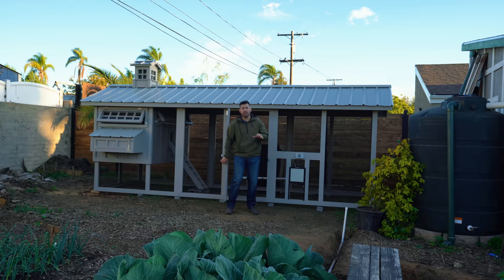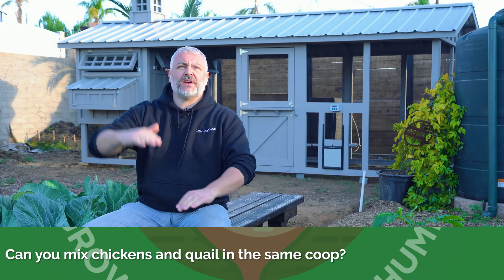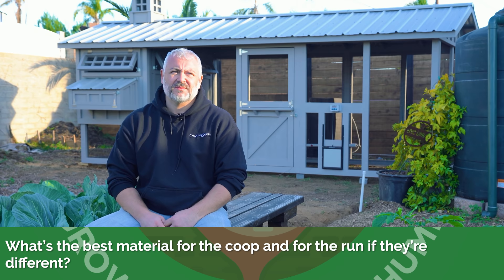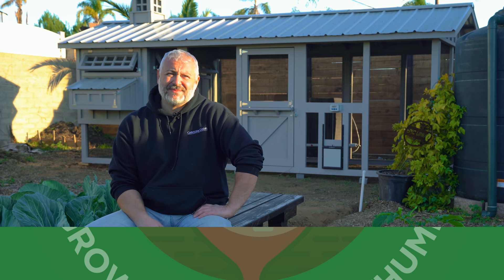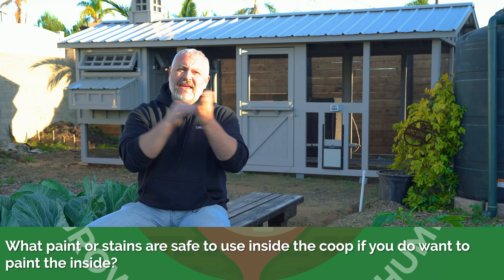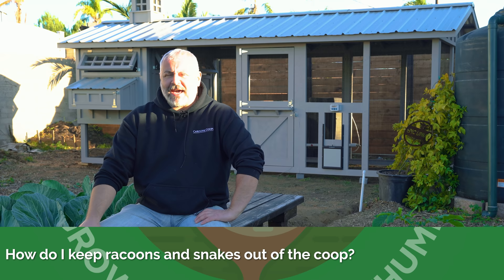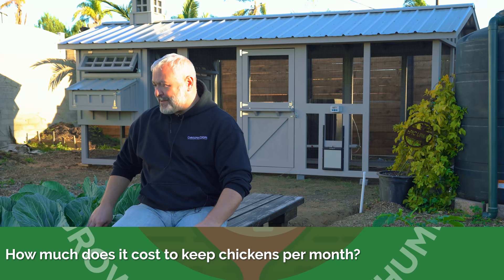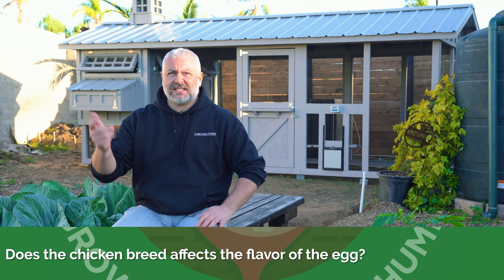Chicken Coop Expert Answers 27+ Common Chicken Questions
came out to drop some chicken knowledge for us as we venture into the world of chicken keeping. There's SO much to know, so we collected questions from the Epic Gardening community and selected the most popular ones for him to answer in this rapid-fire chicken keeping Q&A.

00:00 - Intro
00:38 - Building custom chicken coops
01:08 - Where to put a coop?
01:40 - Chickens and quail?
02:06 - Frost bite on combs?
02:38 - Best bedding for deep litter?
02:50 - Deep litter in cold climates
03:08 - Broody hens
03:35 - Best material for a coop
04:08 - Quiet breeds
04:28 - Space for chickens
04:59 - Chickens without a coop
05:29 - Common diseases
05:46 - Best breeds for eggs
06:14 - Chickens and dogs
06:33 - Feeding chickens scraps
06:58 - Paint and stains for coop
07:23 - Daily chores
07:48 - Getting an orange yolk
08:12 - Raccoons and snakes
09:12 - Airflow in coop
09:27 - Cleaning raised coops
09:56 - Maintaining coop screens
10:01 - Cost to keep chickens
11:06 - Fancy coop features
11:37 - Introducing new birds
12:23 - Breed and egg flavor
12:41 - Carolina coops history
13:35 - Outro